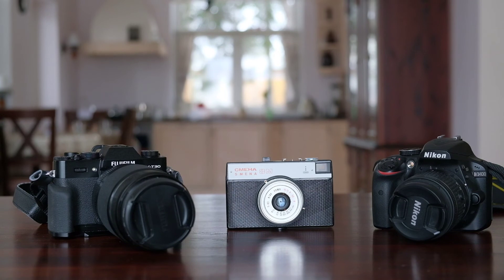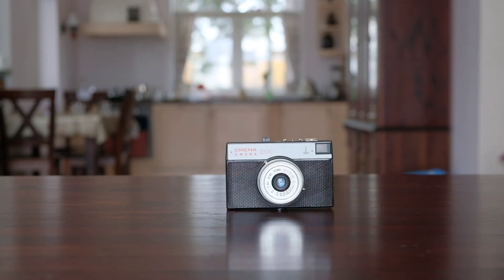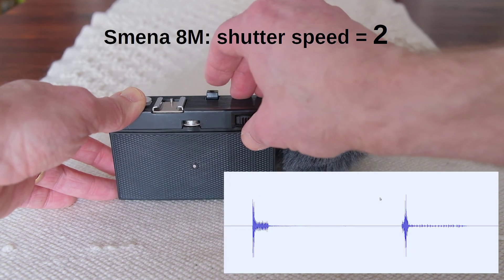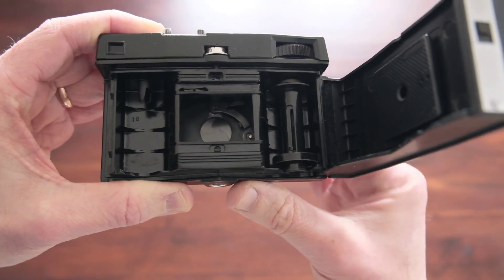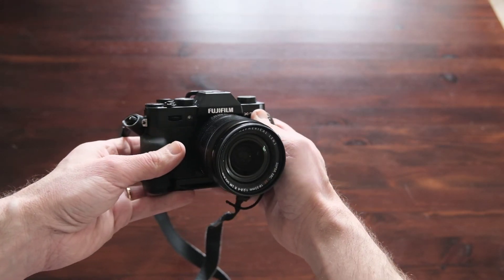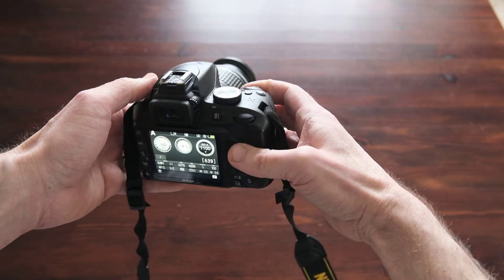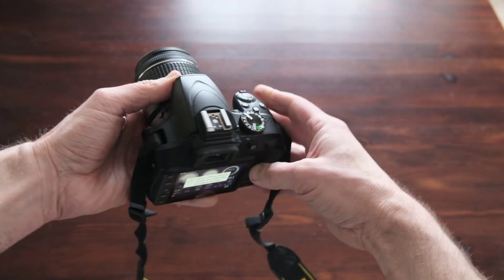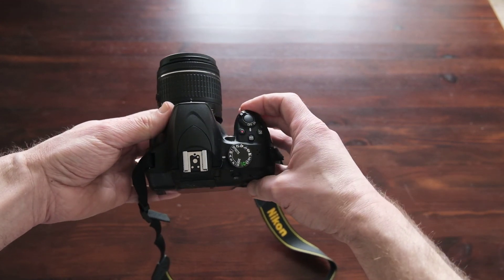Camera SHUTTER SOUND - what does it tell us?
Camera shutter makes certain sound when it operates. In this video I talk about camera shutter sound and show/play you examples (at shutter speeds 2, 15 and 125). I'll compare an old manual film camera (Smena 8M) an SLR camera (Nikon D3400) and a hybrid camera (Fujifilm X-T30). I play the shutter sounds and also show the sound diagram. I discuss what the shutter sound means and id one should pay attention to it. I also talk about camera shutter count and how to use it to determine if the camera is getting old or not. Camera shutter sound and shutter count are related.

Chapters (click to jump):
00:00 Shutter sound
01:00 Sample cameras
01:56 Smena 8M sound
02:55 Fuji X-T30 sound
03:51 Nikon D3400 sound
04:25 Best sound
05:14 Pentax sound
06:00 Shutter count

PR_33